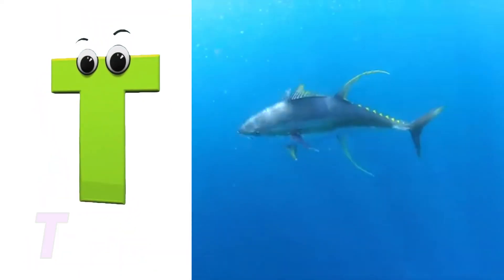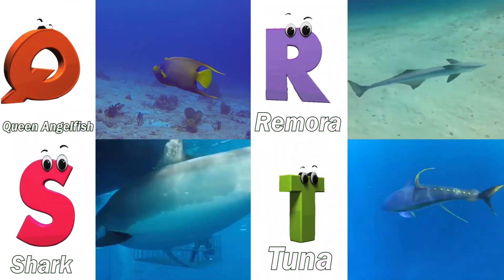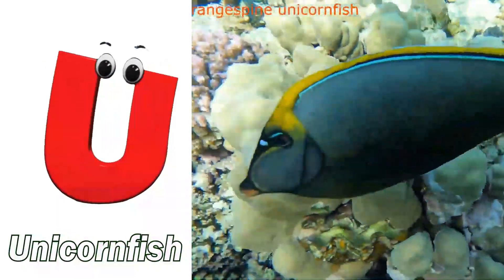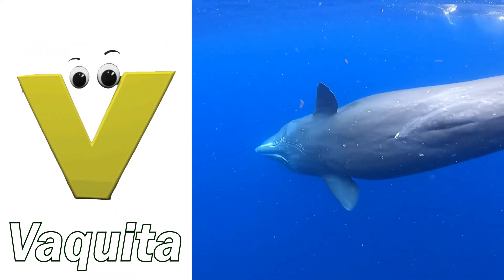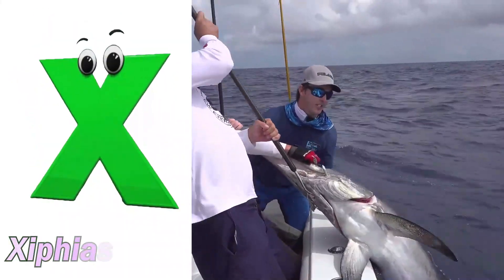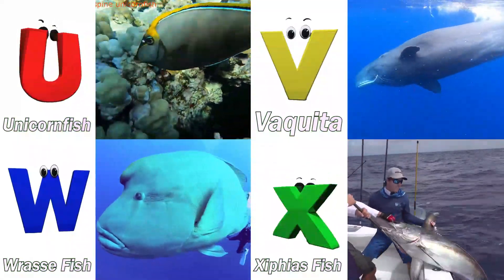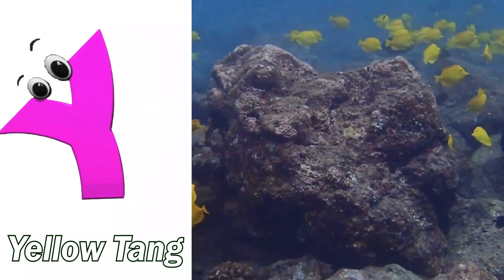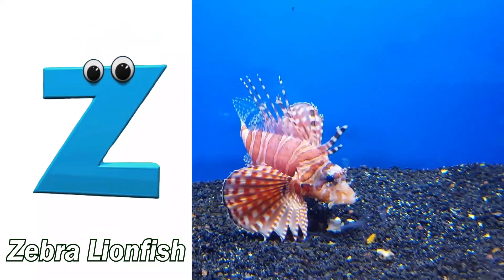Sea Animals ABC Song | Sea Animals Alphabet Song | Learn The Names of Sea Animals | Baby